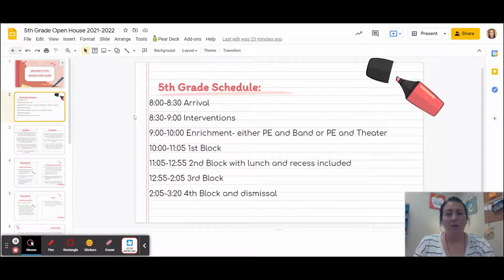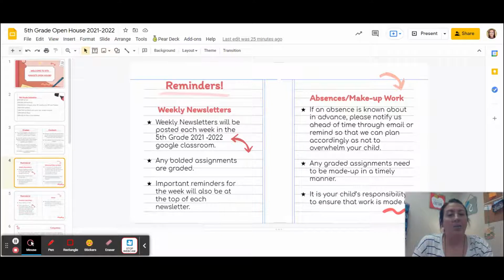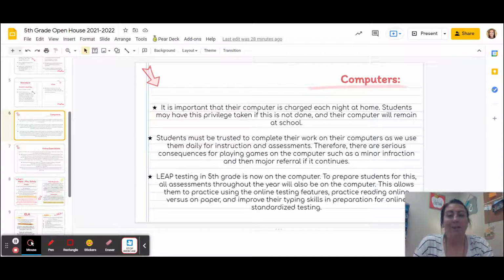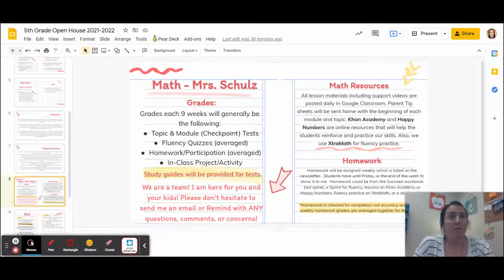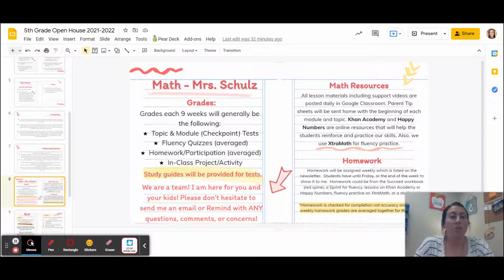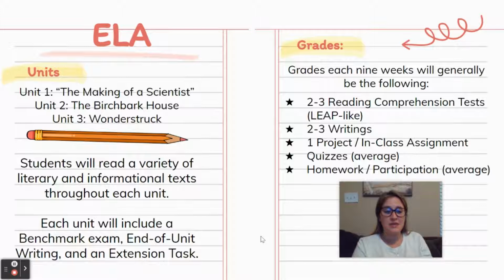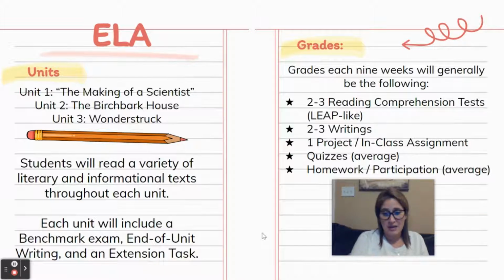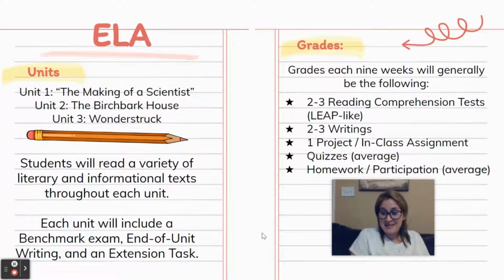5th Grade-All Teachers 21-22